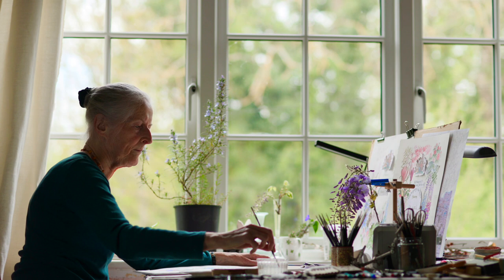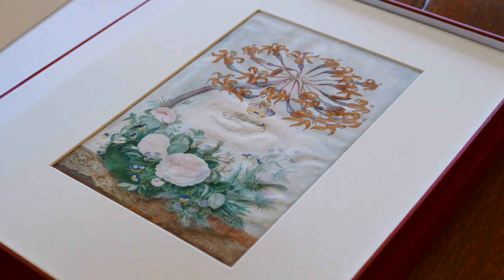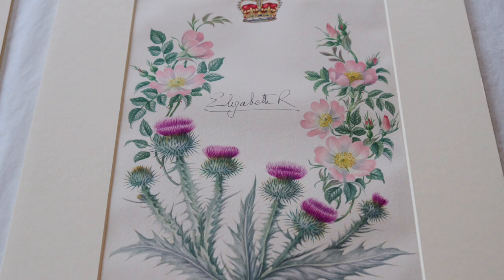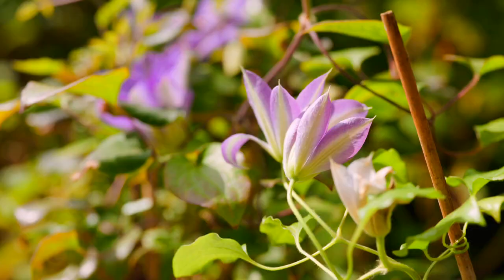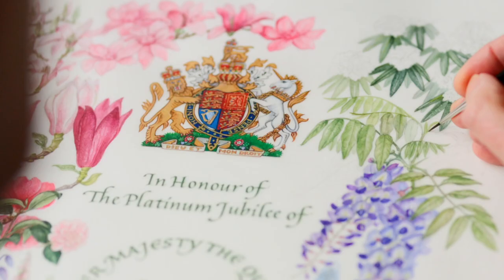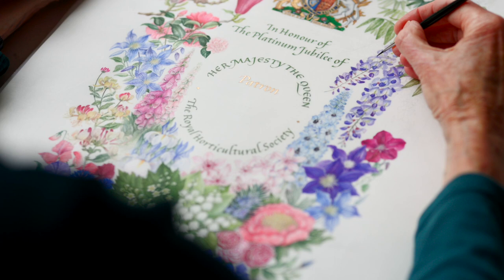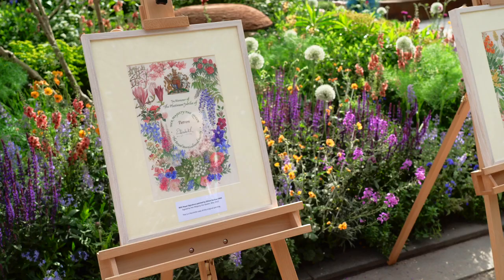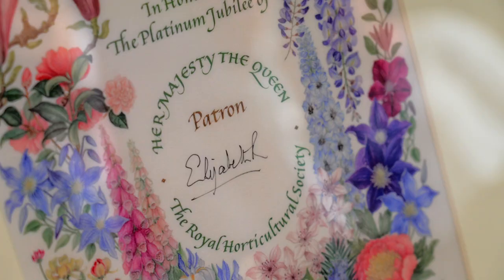Marking the Platinum Jubilee with a new royal signature painting | Royal Horticultural Society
To commemorate the Platinum Jubilee of our Royal Patron, Her Majesty Queen Elizabeth II, we have commissioned a new royal signature painting by artist Gillian Barlow. This special botanical artwork joins a collection of royal signatures in the RHS Lindley Library, with autographs of the crowned heads of Europe spanning over 200 years.

In this video, Gillian speaks about the process of creating the painting which features flowers you'll find at our RHS Gardens. Facsimiles of the signature will be on display at the Lindley Library in London, RHS Garden Harlow Carr Library and RHS Garden Wisley Library in Hilltop throughout June.